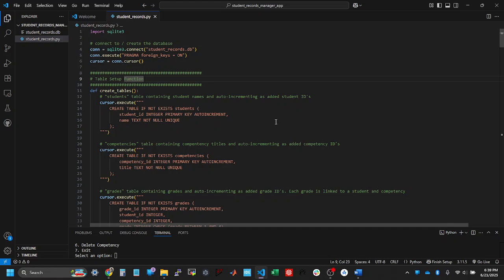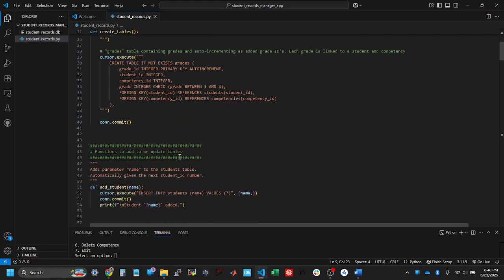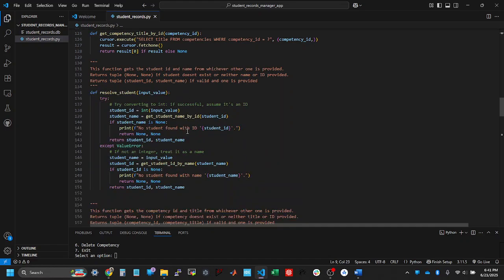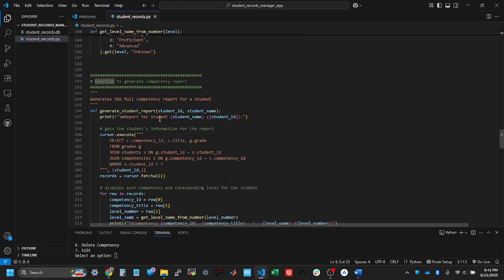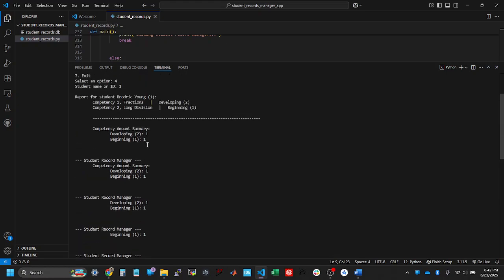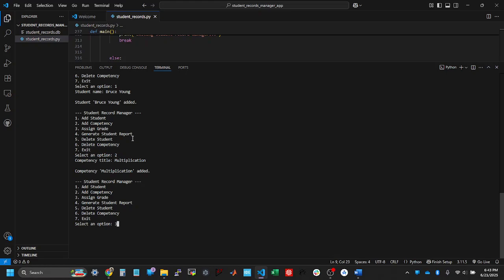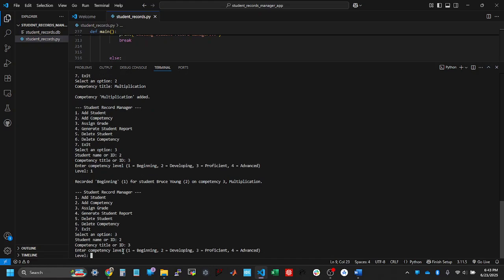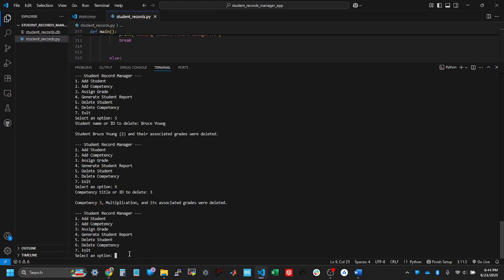Student Record Management App